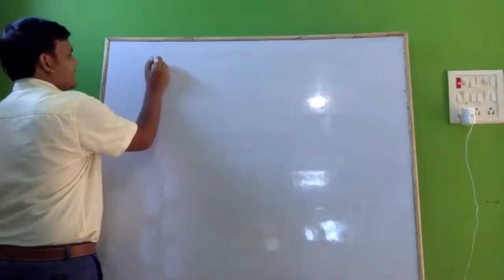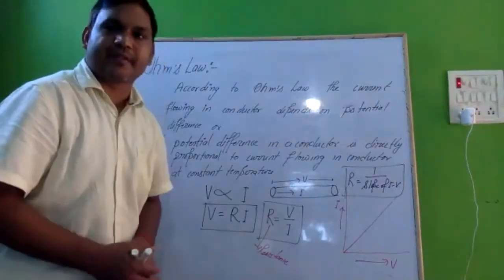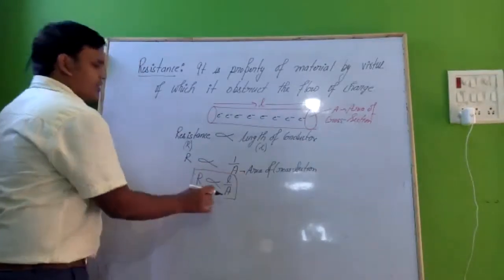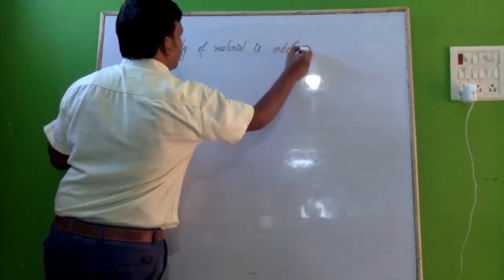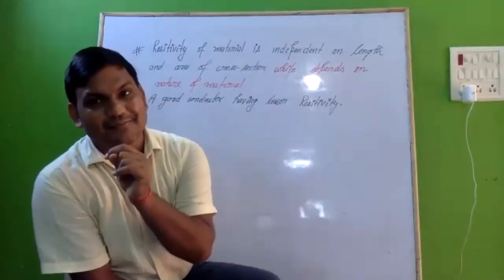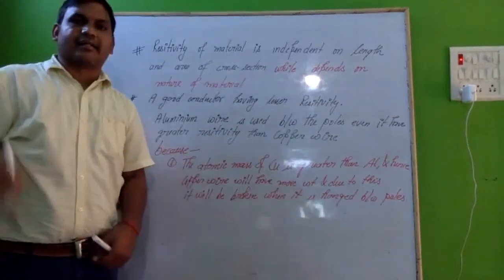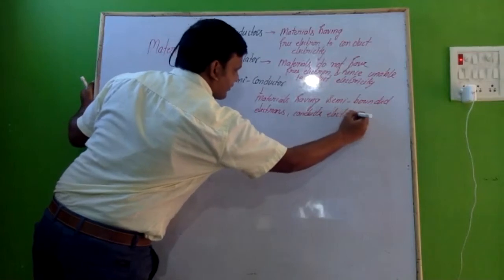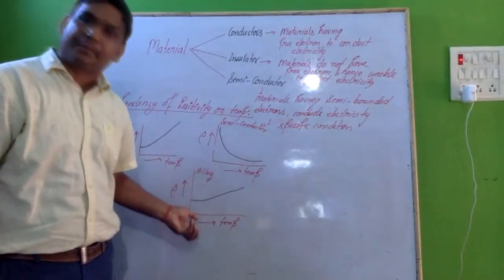Electric Current II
Class X Physics(Science) CBSE